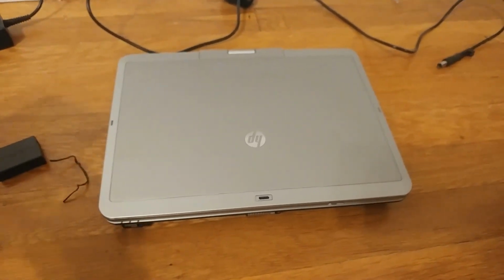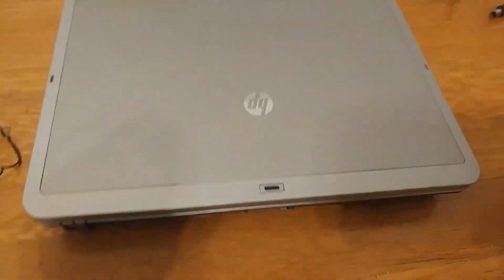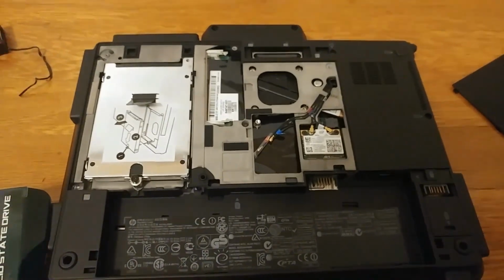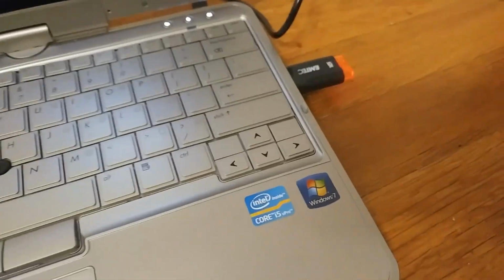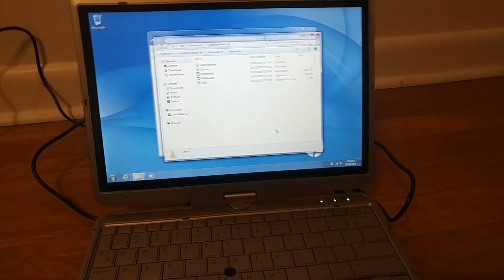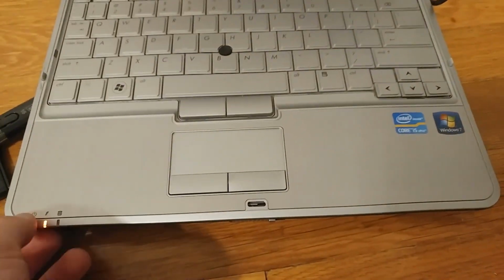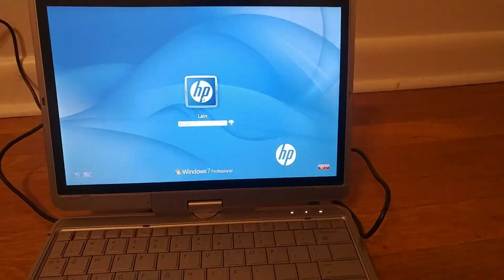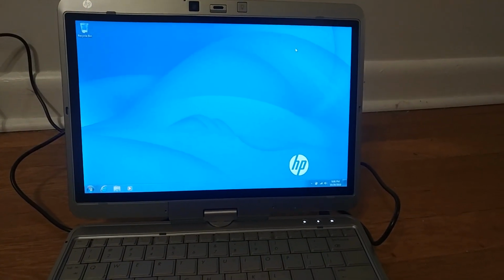Is a $35 SSD any good? Inland Professional Micro Center 240GB SSD REVIEW!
I get paid when you use this link thanks.

I bought this $35 SSD from Micro Center for a laptop I picked up with no HDD and I decide to find out if it's any good.